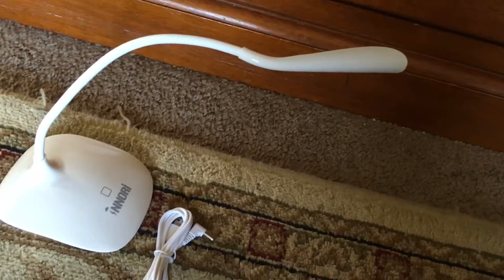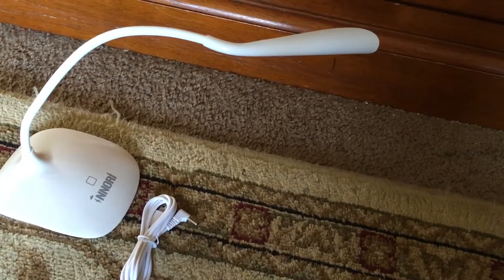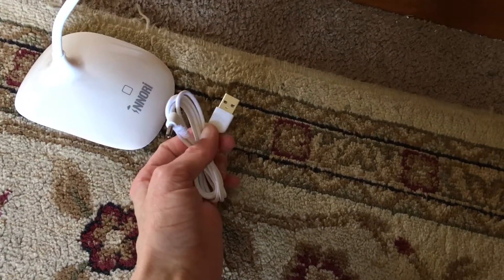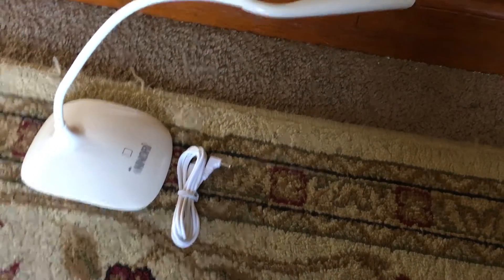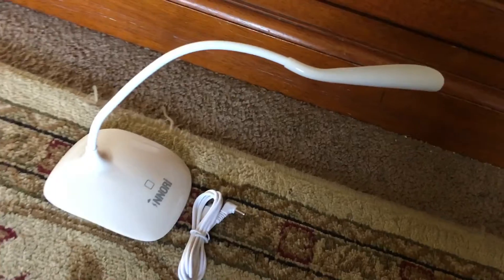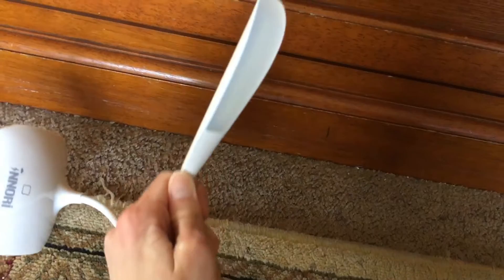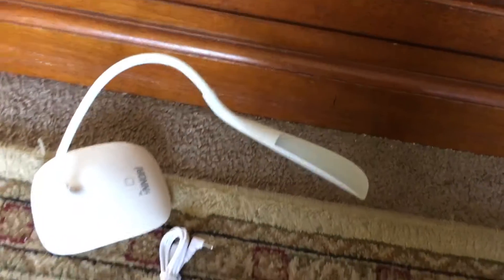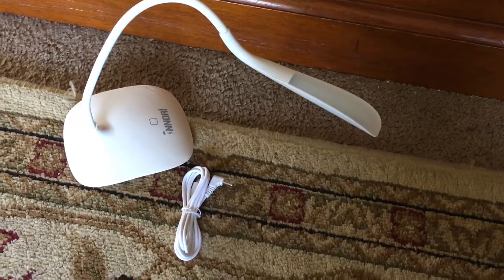Innori Bedside Table Light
INNORI I received this product free or at a discounted price to review